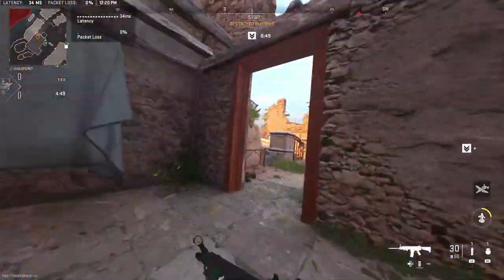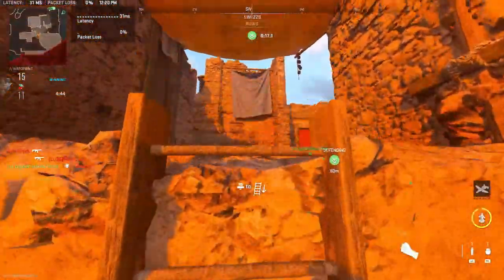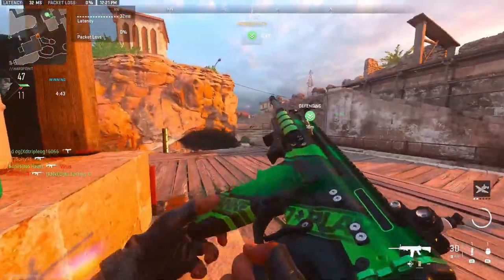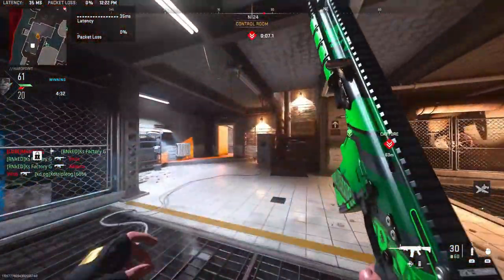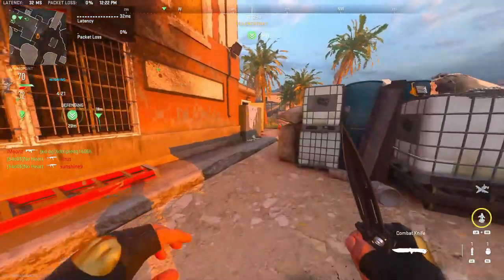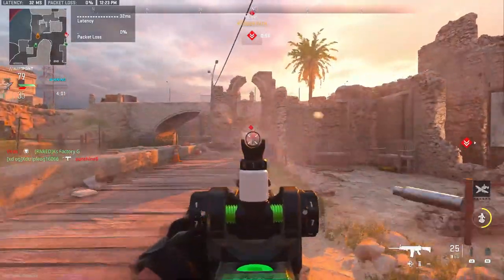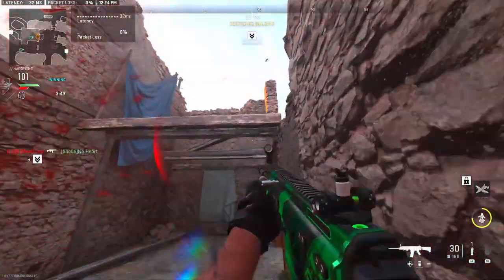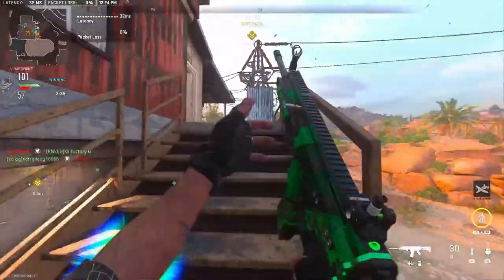FREE MW3 REWARDS! DOWNLOAD MW3 BETA NOW! VAULT CAMOS! NEXT EVENT GAMEPLAY!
- Hey in this video we talk about MW3 Beta downloads, Next Event, and MW3 Multiplayer Reveal!